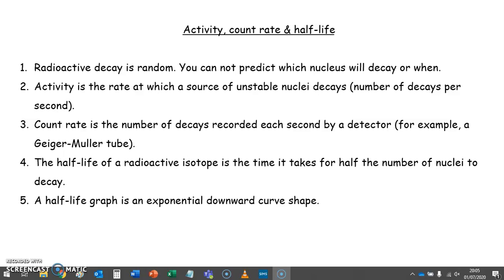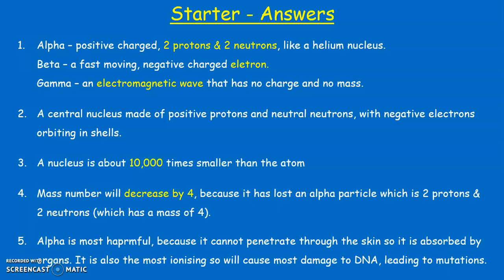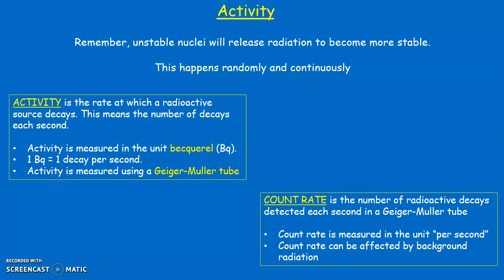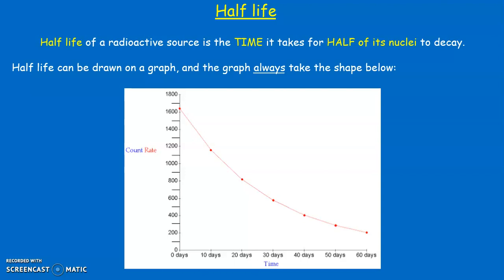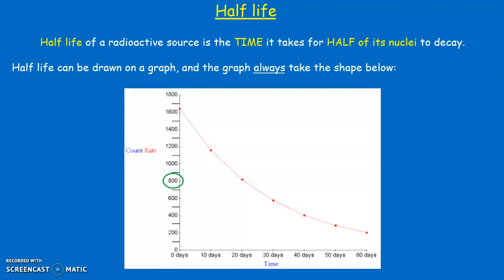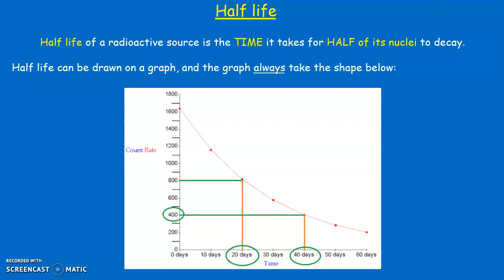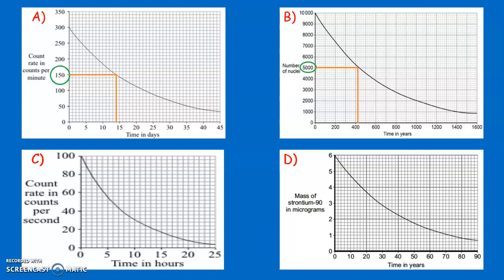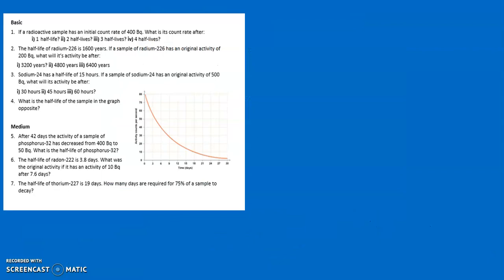Core Science Physics Week 5 Lesson 1 Activity, count, half life